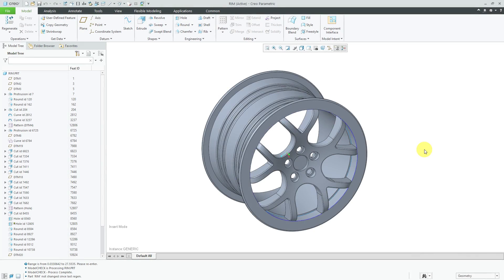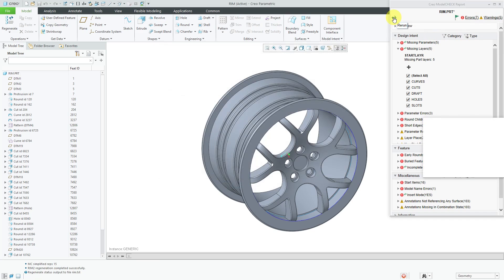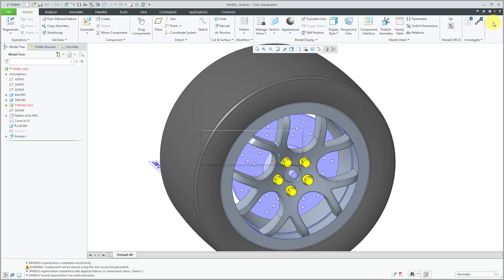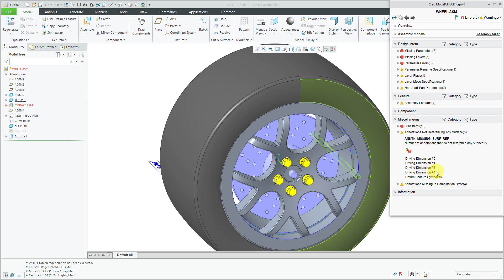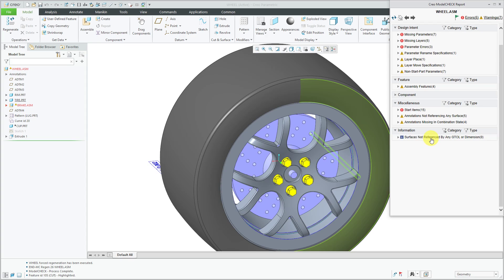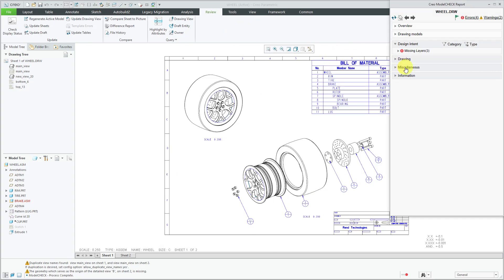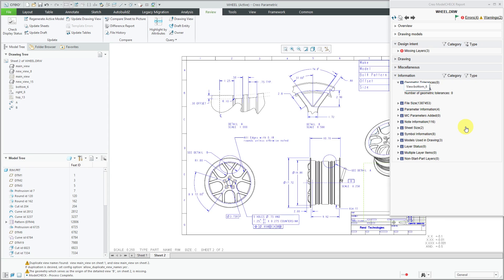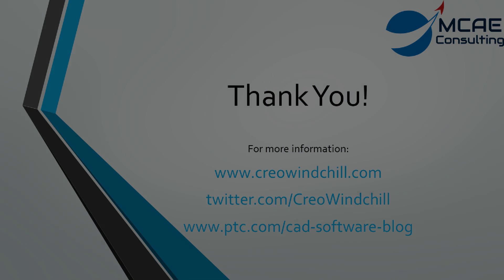Creo Parametric 6.0 - ModelCHECK Enhancements (2019)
This Creo Parametric 6.0 tutorial video shows the updates to ModelCHECK, including the ability to re-run analyses as well as new checks available to support Model Based Definition (MBD).

Special announcement: Please check out this blog post I wrote for PTC called "What Is Design Intent?":

Thanks,
Dave